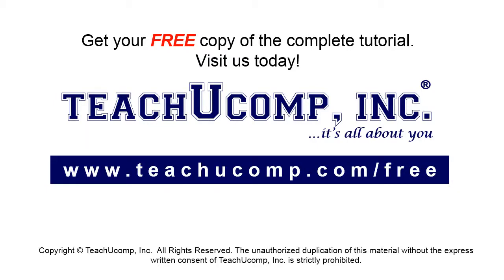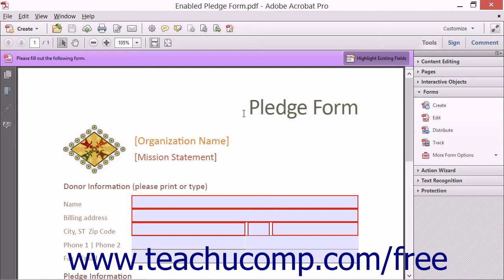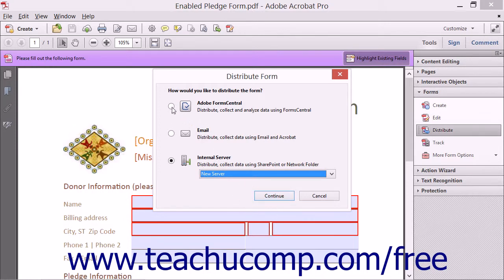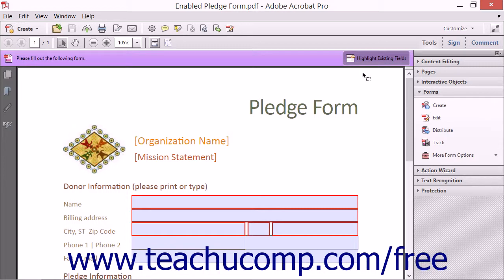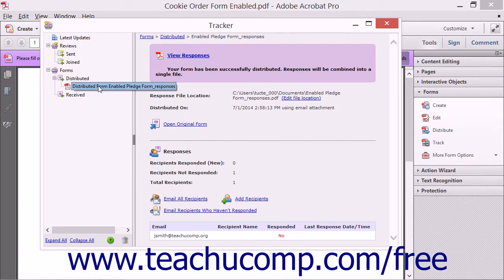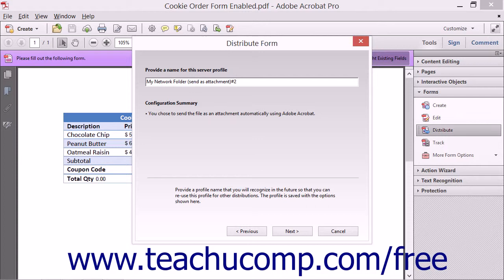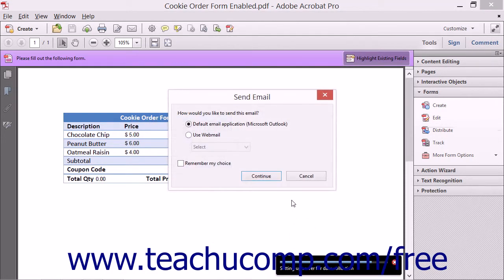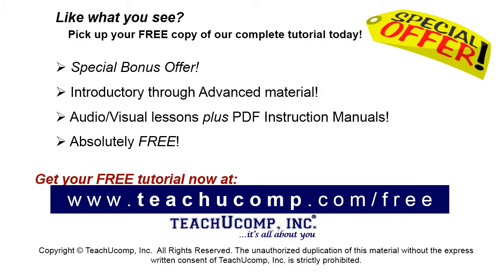Distributing Forms - Adobe Acrobat XI Training Tutorial Course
Learn about Distributing Forms in Adobe Acrobat XI Visit us today!